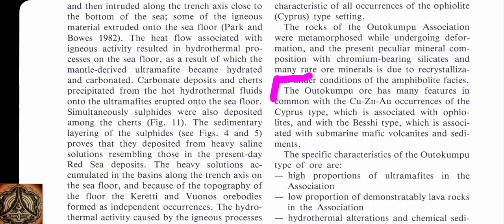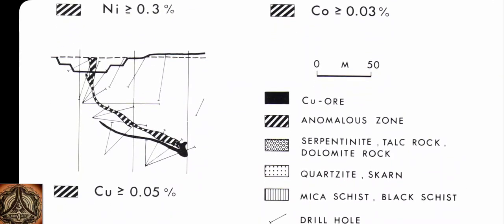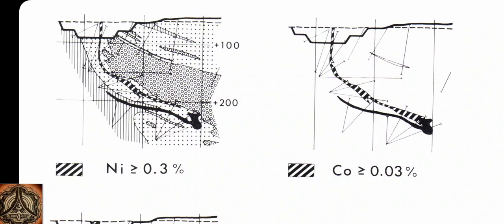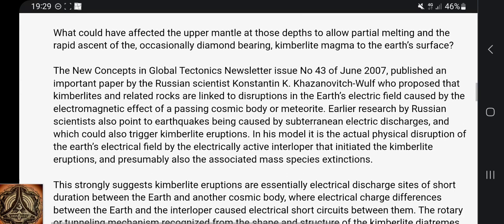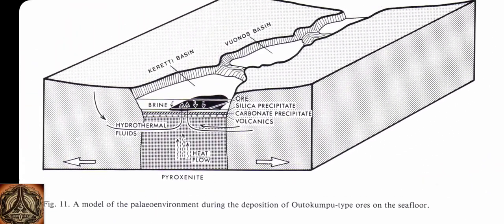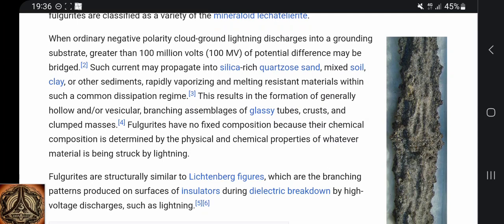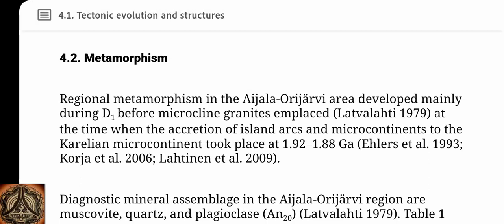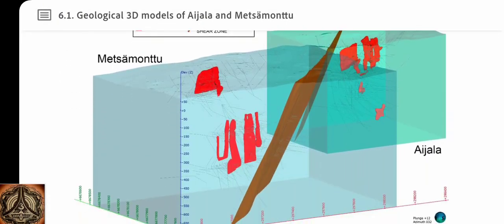Part 6/6 | Finnish Copper might have its origin on VENUS or from the interaction with it ☄️⚡️🤯